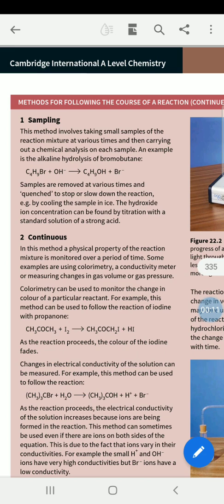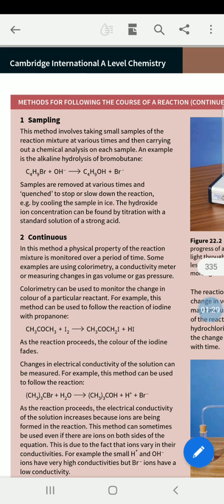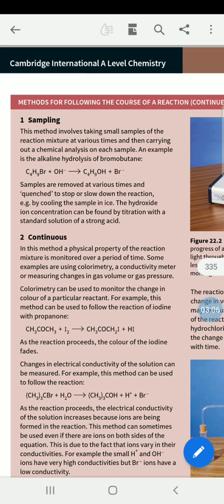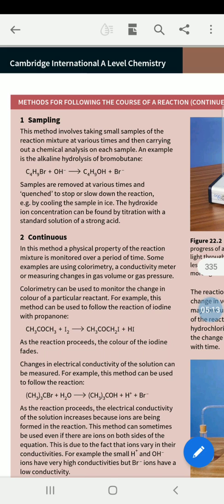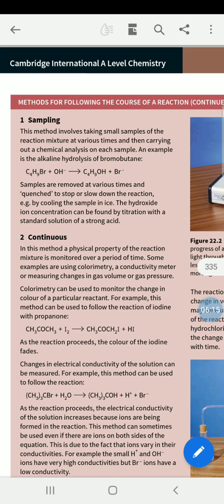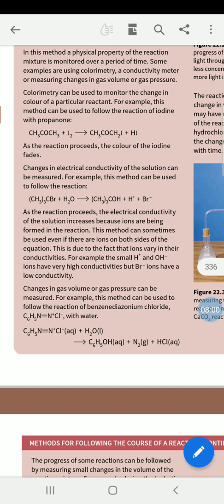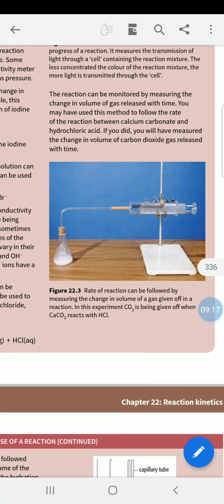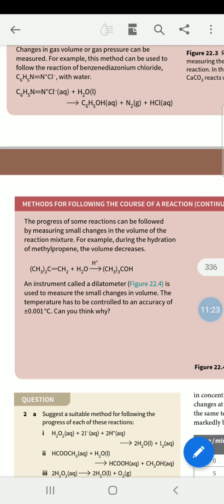Chemistry Chapter 22 Theory 3